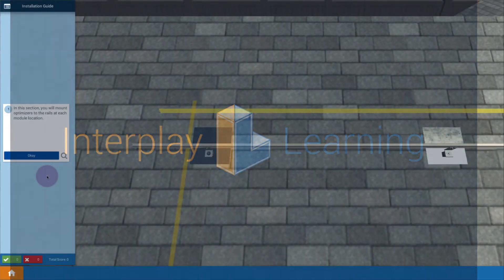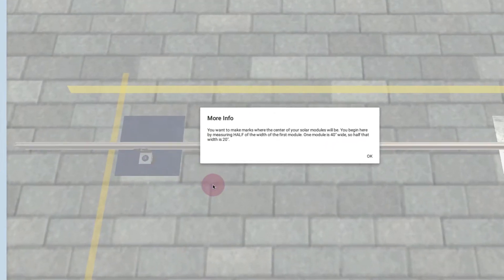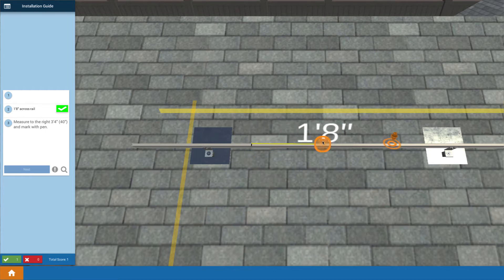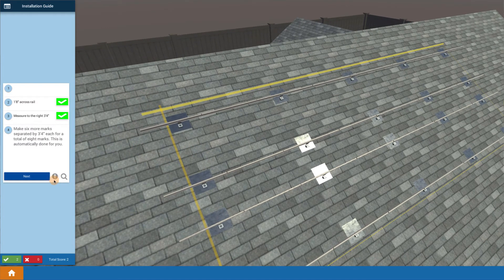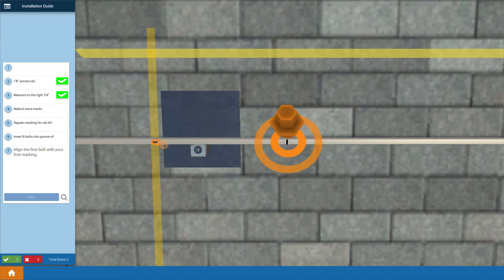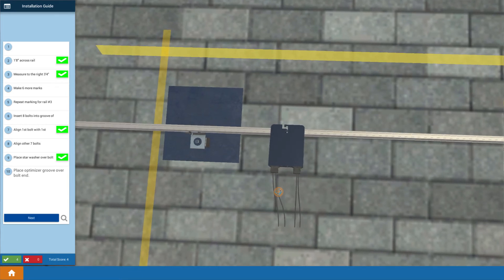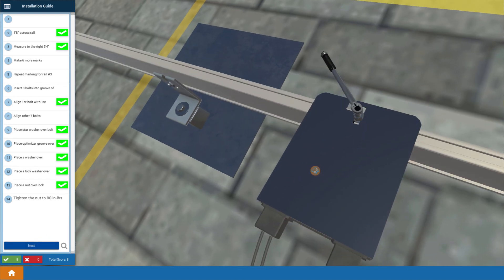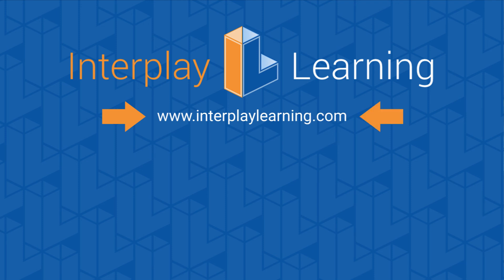Solar Training | Best Practices In Mounting DC Optimizers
Mark Mrohs displays how to Mount Solar DC Optimizers through the Solar Training Program.